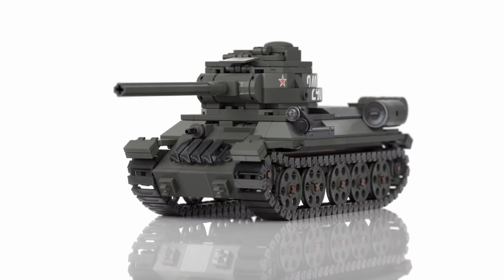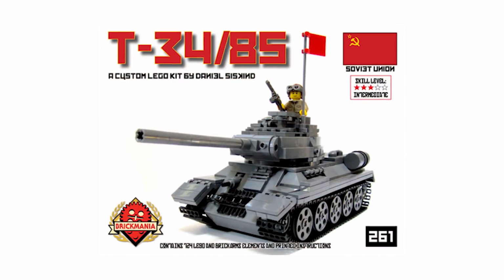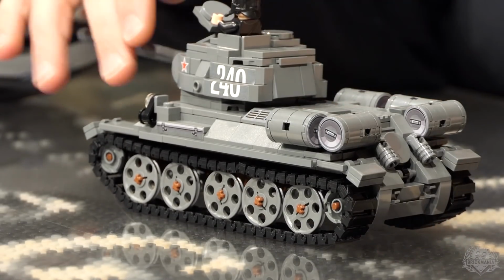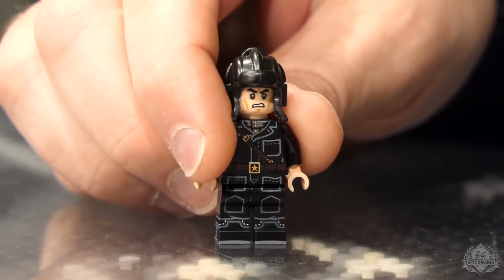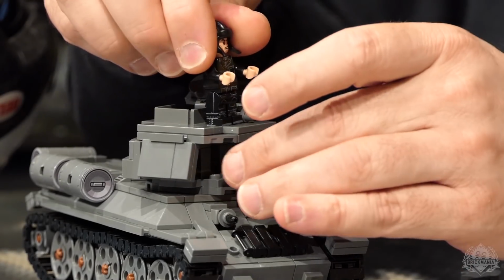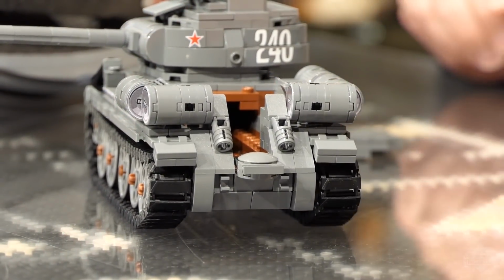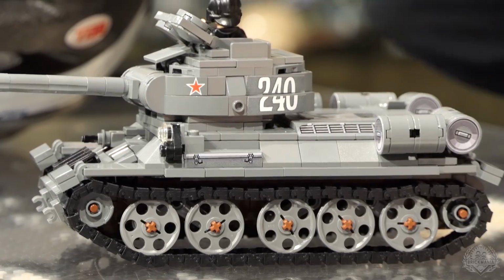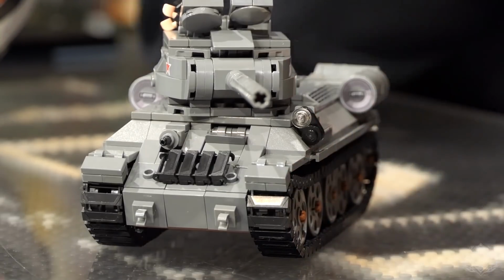T-34/85 - WWII Russian Medium Tank - Custom Military Lego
Brickmania TV: T-34/85 - WWII Russian Medium Tank

Join John and Landon in discussing our latest project - T-34/85 - WWII Russian Medium Tank - on this episode of Brickmania TV.